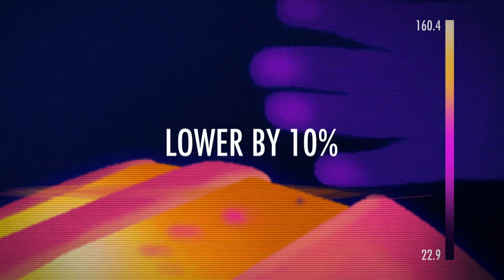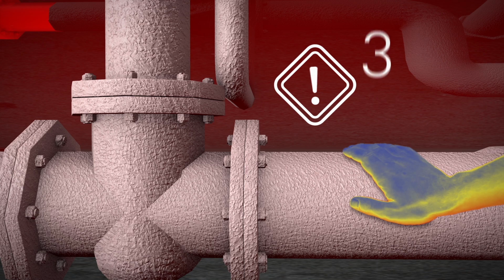Tnemec Aerolon - Safe Touch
Tnemec continues to be the leader in providing high-performance coatings solutions with Aerolon:  the result of combining innovative coating technology with the world's best insulating solid, aerogel, With exceptionally low thermal conductivity, Aerolon efficiently minimizes high-heat transfer from one side of a material to the other.